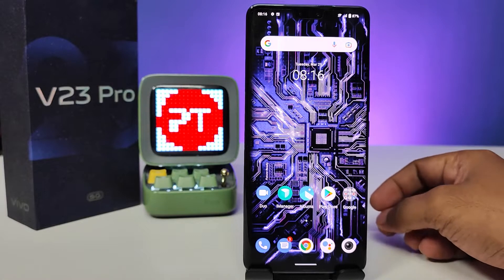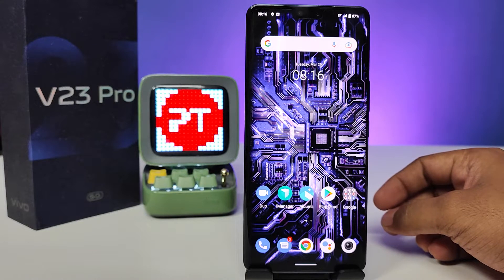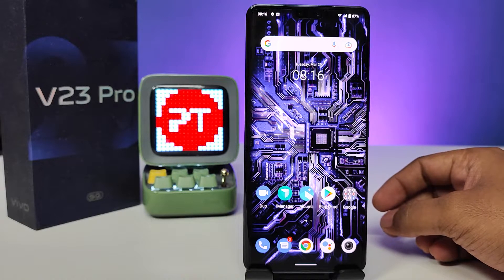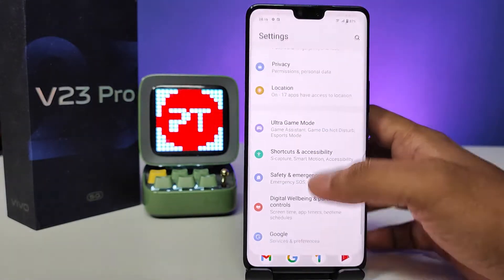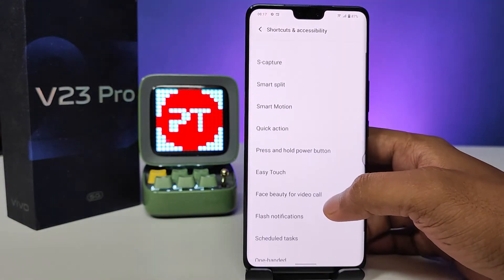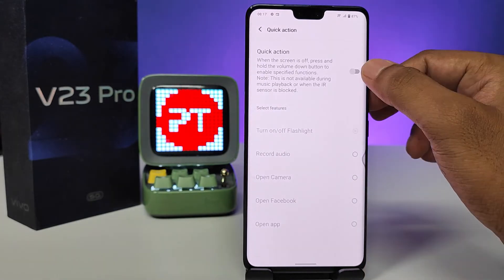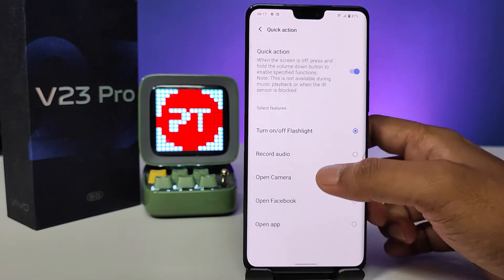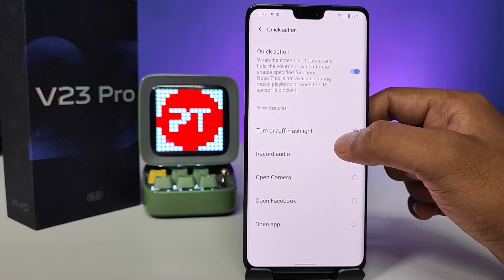How to enable turn on Torch using Volume Down button in Vivo V23 Pro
Hey Friends  ! Checkout this new video of How to enable turn on Torch using Volume Down button in Vivo V23 Pro